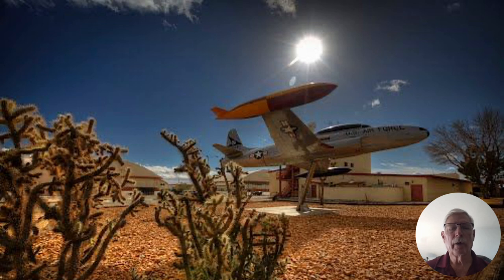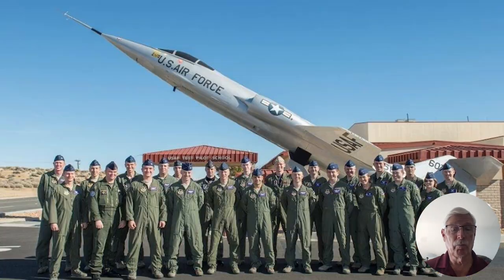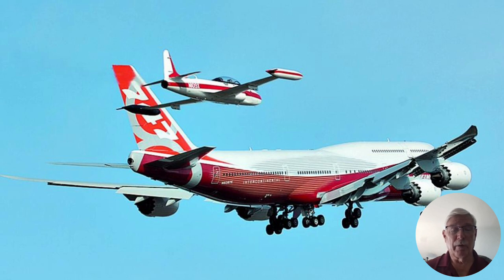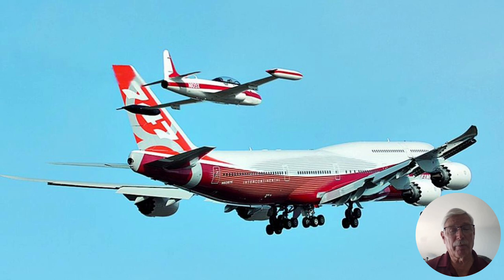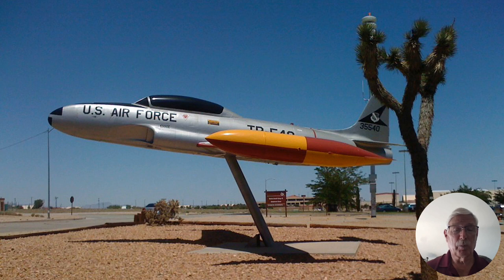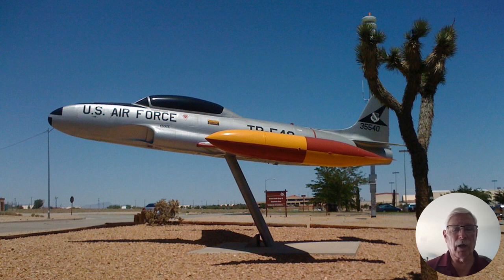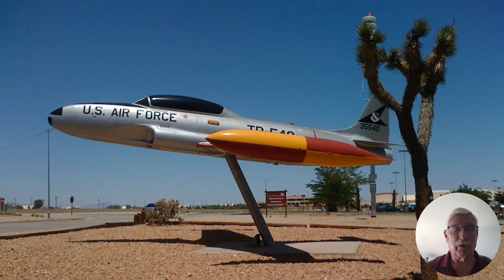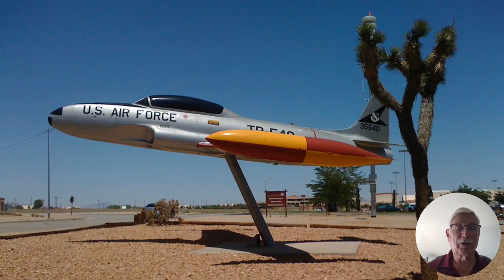A story relating the DREADFUL and HORRIBLY EMBARRASSING tale the T-33 at the USAF Test Pilot School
This tale relates what is probably an unknown background of this aircraft on display at the Air Force Test Pilot School.
T-33 accident now immortalized